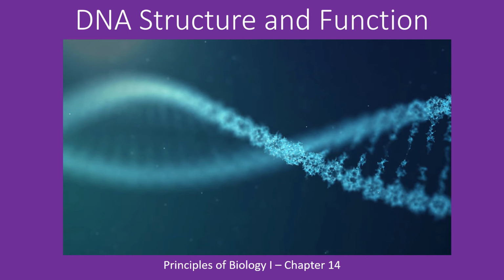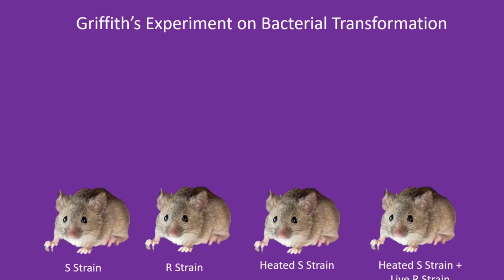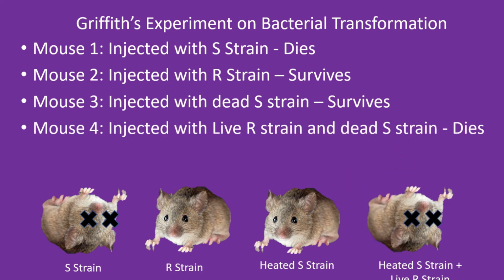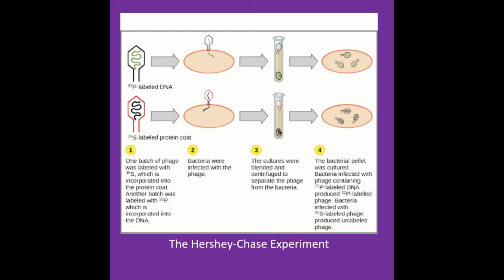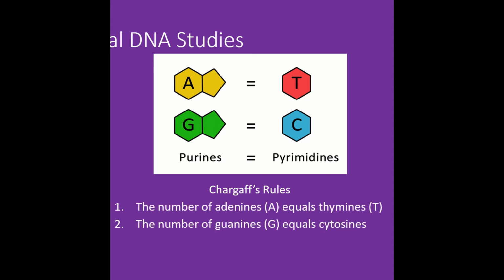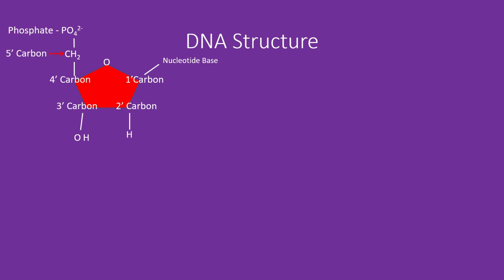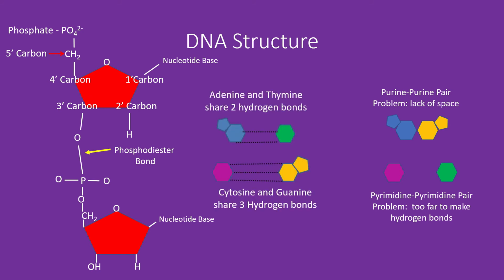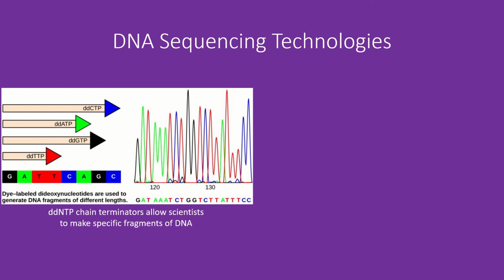14.1-14.2: Discovery and Structure of DNA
In this video, you will learn of the history of DNA's discovery as well as it's molecular structure